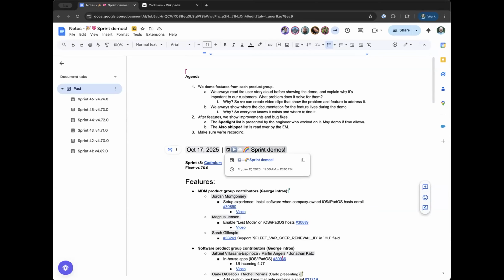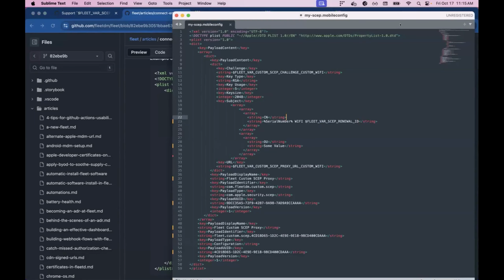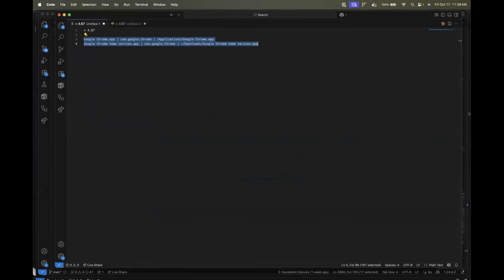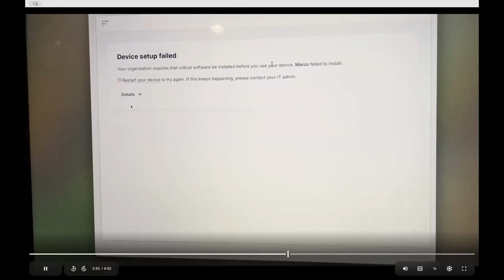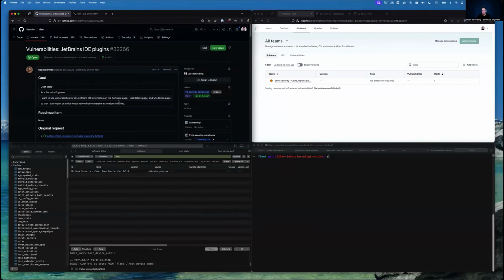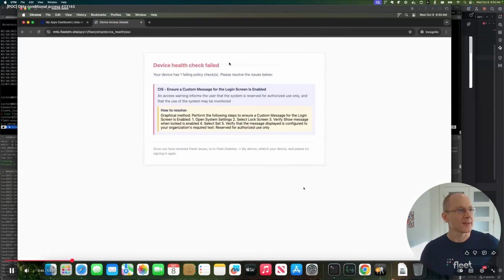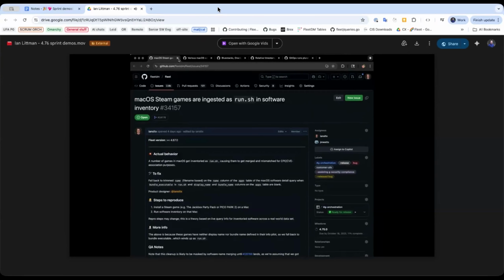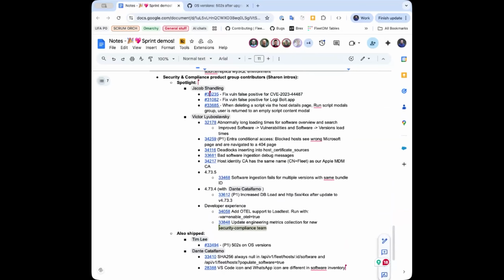Sprint demos - Fleet 4.76.0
For more information on new features and bug updates, check out the release post here: "coming soon"